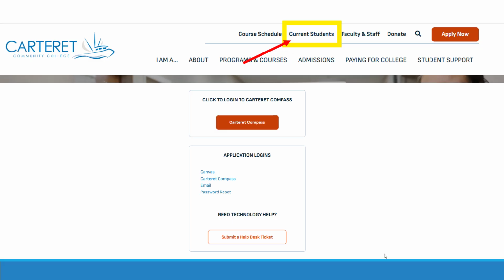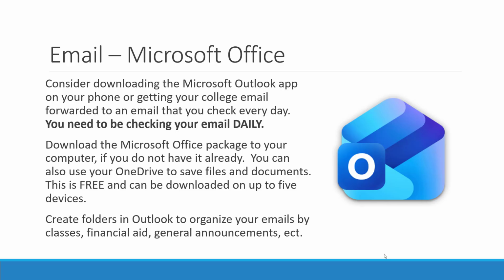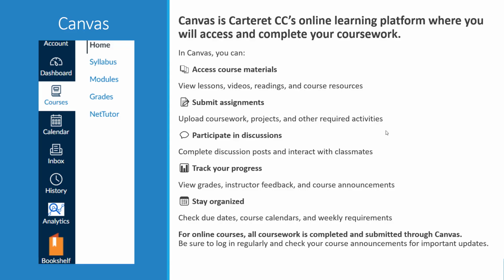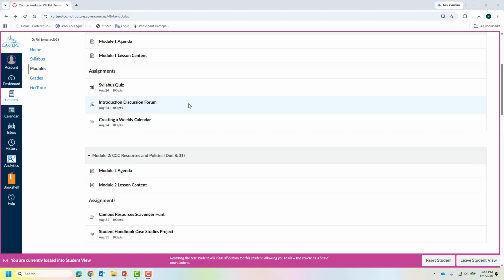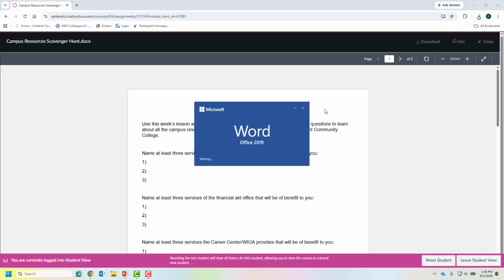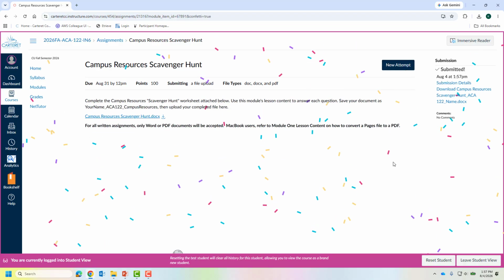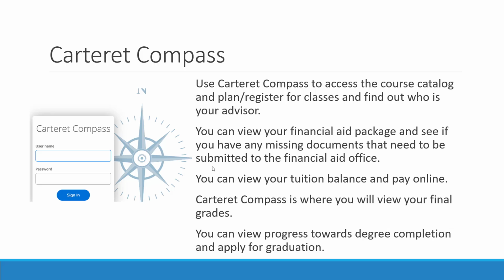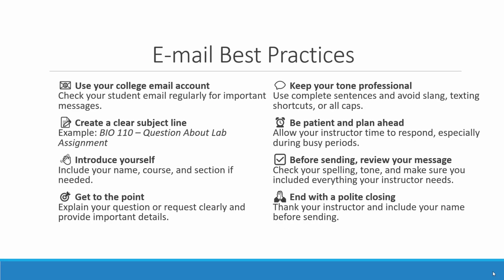Technology at CCC